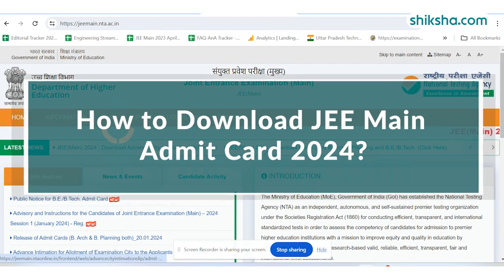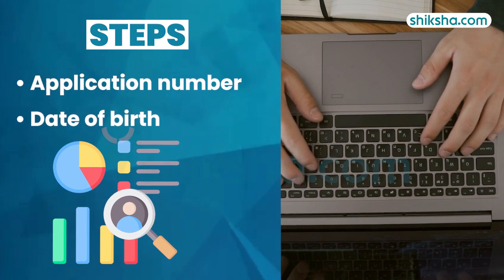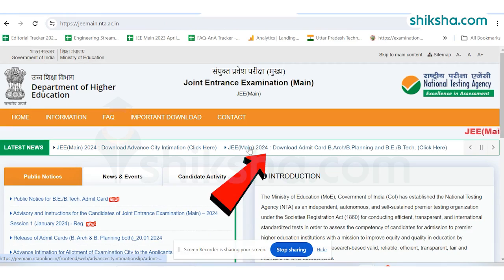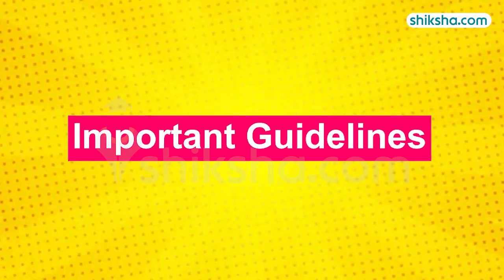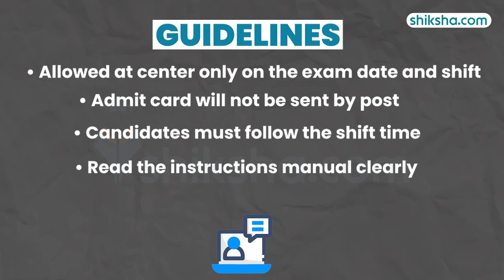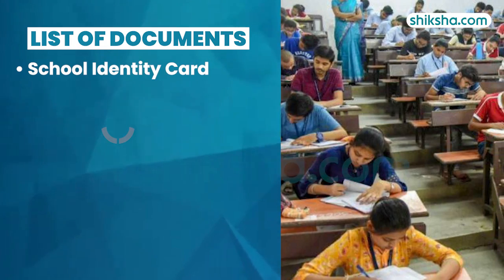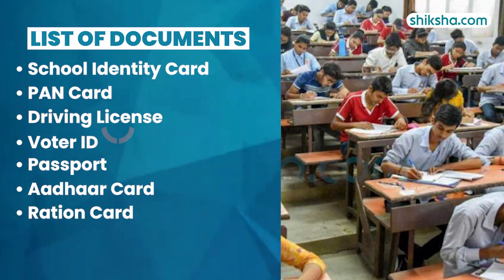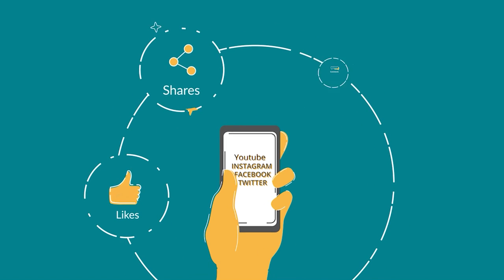How to Download JEE Main Admit Card 2024?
National Testing Agency has released the JEE Main admit card 2024 on the official website. The details required to download the JEE Main 2024 admit card are the application number and date of birth. JEE Mains admit card is an important document that candidates need to carry at the exam centre. Without JEE Main 2024 admit card, applicants will not be allowed to appear for the exam. JEE Main session 1 exam dates are January 24, 27, 29, 30, 31 and February 1. The session 2 exam of JEE Main 2024 will be conducted from April 1 to 15.